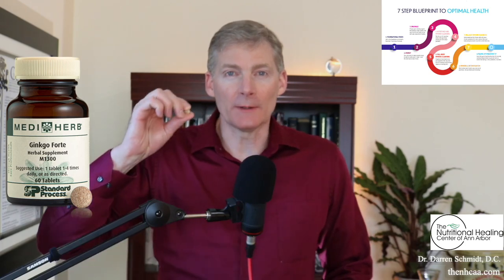Ginkgo Forte | Increases Blood Quality for Better Circulation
Clients of our office can buy Ginkgo Forte here and get any applicable discounts

We take a step back and start at the beginning by looking at your health as the puzzle that it is and figure it out with our vast experience and knowledge in natural healthcare.

1. If you are in the Ann Arbor, Michigan area

2. Not local to the area but would like to travel

3. Not local and not looking to travel

4. Not looking to become a patient but interested in learning